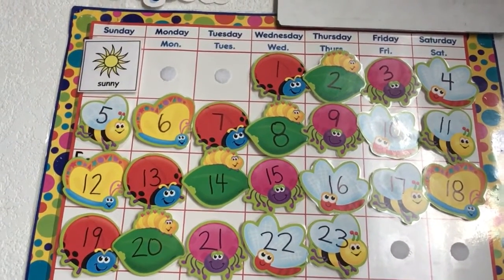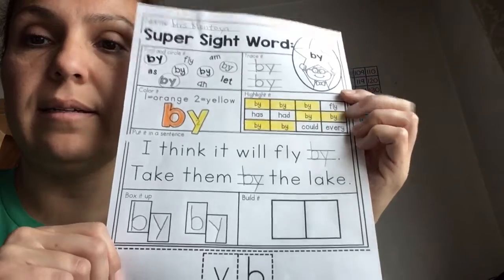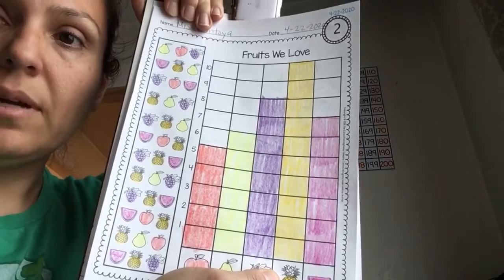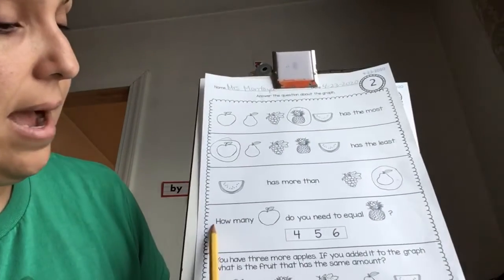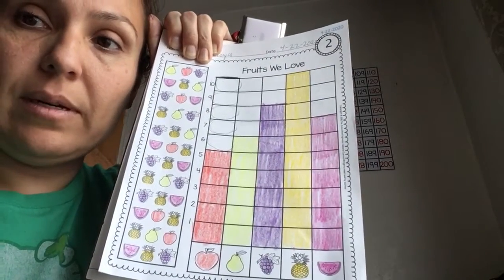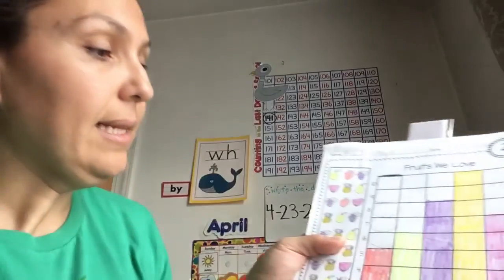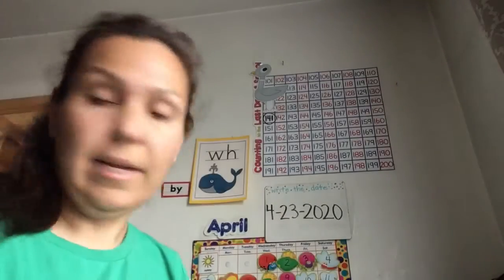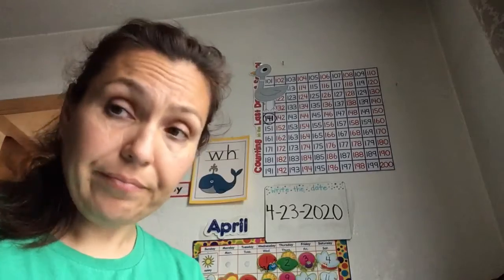Morning Business 4-23-20